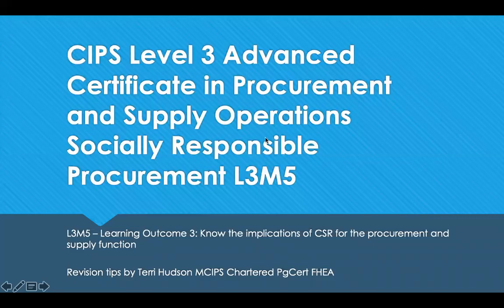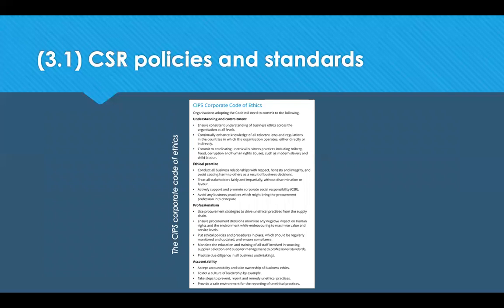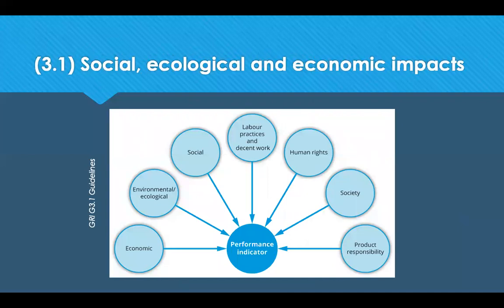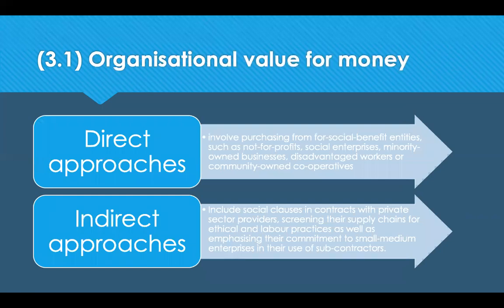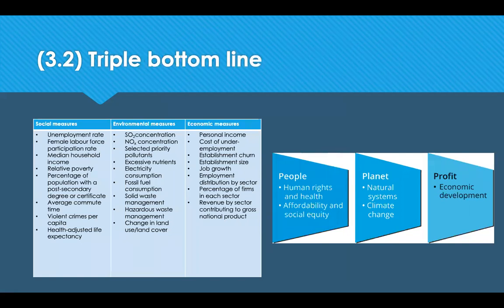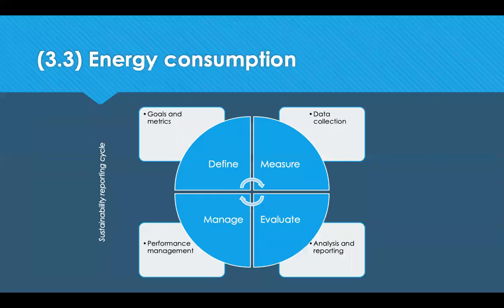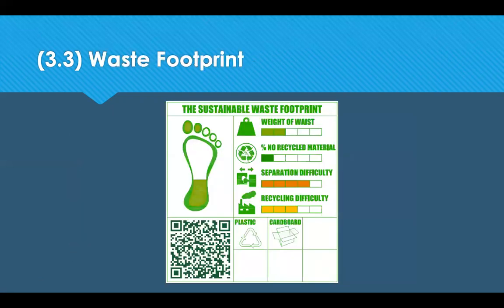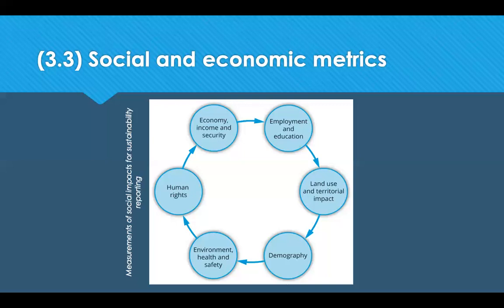L3M5 LO3 Revision Tips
This is a short video of revision tips that is designed to help students who are studying towards CIPS Level 3, Module 5 (L3M5) Socially Responsible Procurement. This covers learning outcome 3 which helps students to understand the implications of CSR for the procurement and supply function. Including the procurement and supply processes and practices that the organisation may adopt to support CSR, the triple bottom line concept, and key metrics that can be used to measure and report on sustainability.